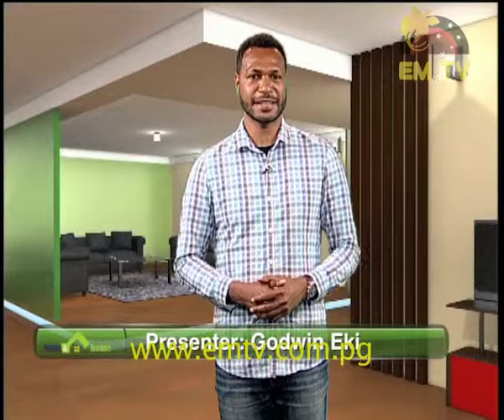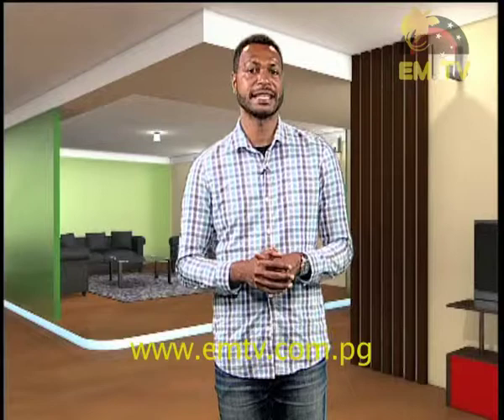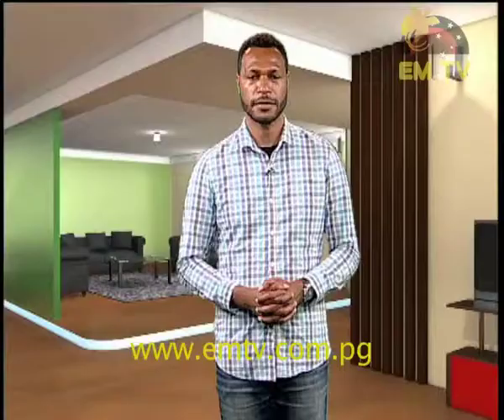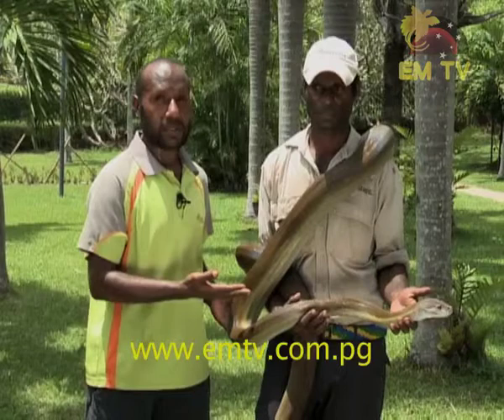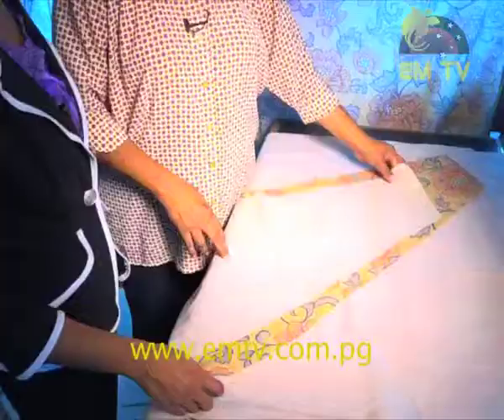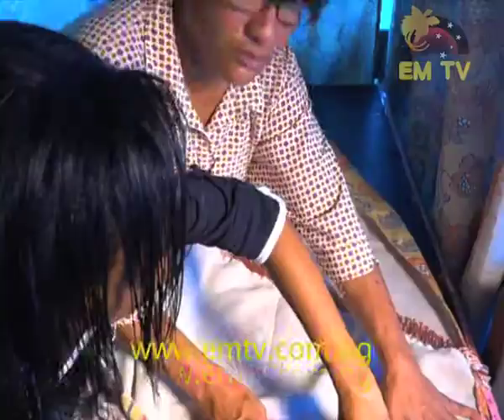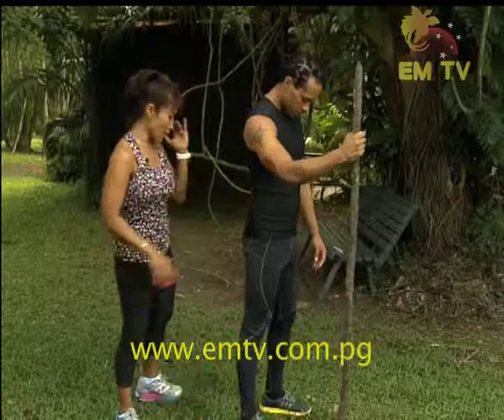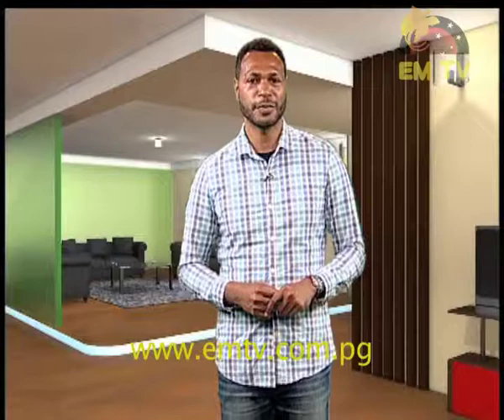Haus & Home - Episode 13, 2015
More great products and services from Brian Bell and Bank South Pacific, Healthy Living with Mila and Animal Ples and Ples Bilong Yumi with Theresa Miria.